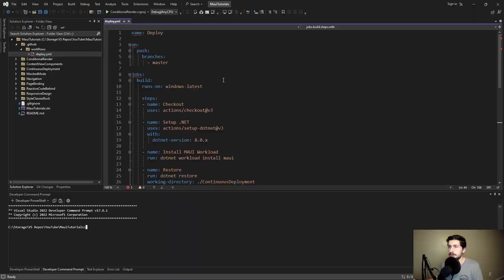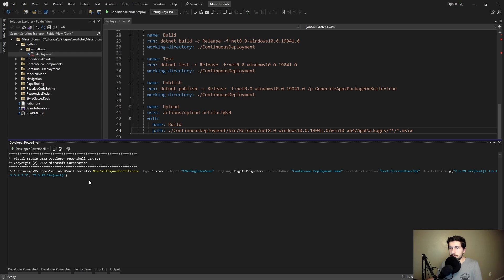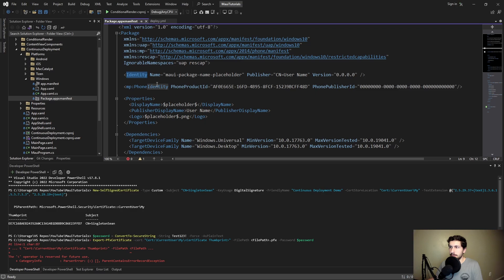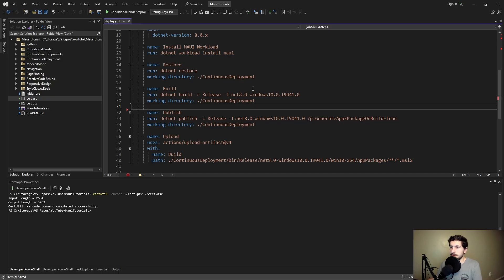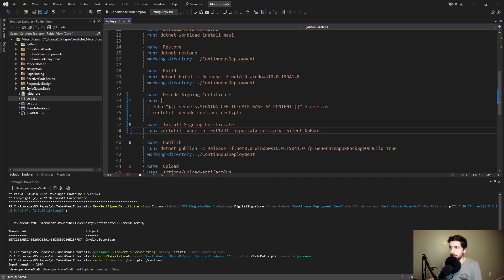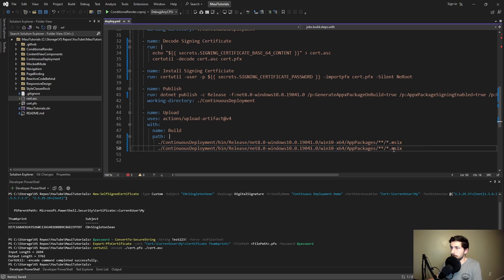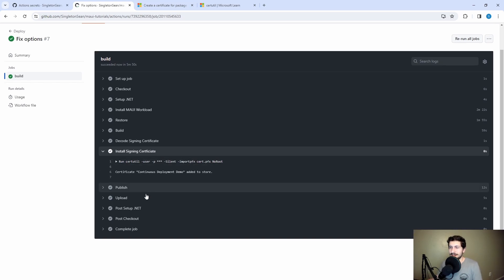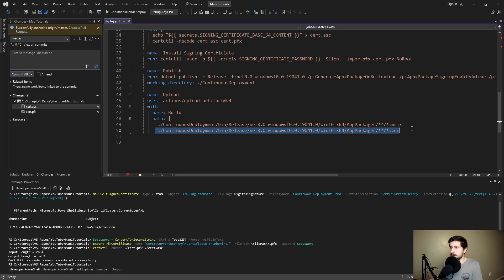Certificate Signing - MAUI CI/CD TUTORIAL #2 (Windows)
Learn how to sign a MAUI Windows application with a certificate in a GitHub Actions CI/CD pipeline!

🕗 Timestamps:
0:00 - Introduction
0:44 - Creating a Self-Signed Certificate
3:12 - Getting the Certificate Into GitHub Actions
5:44 - Signing the MSIX with the Certificate
7:32 - Testing and Fixing Things
9:01 - Trusting the Certificate and Installing!
9:33 - Summary